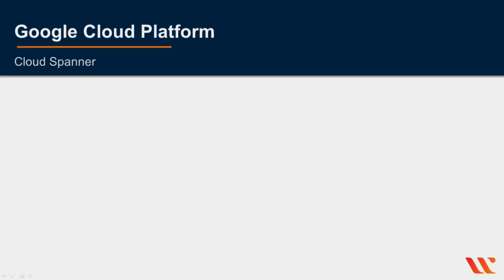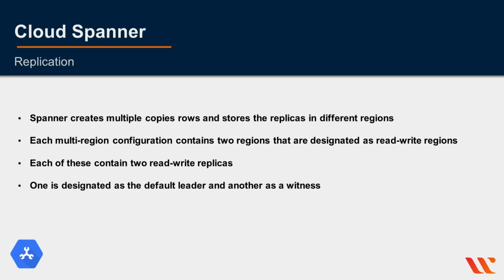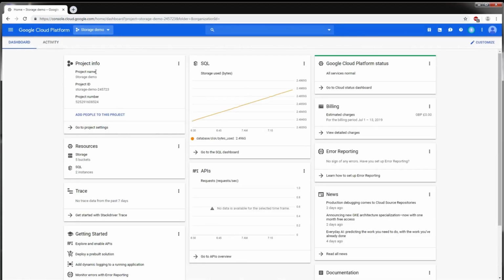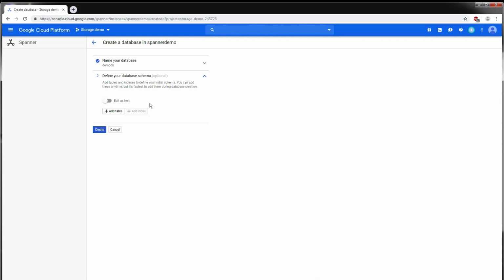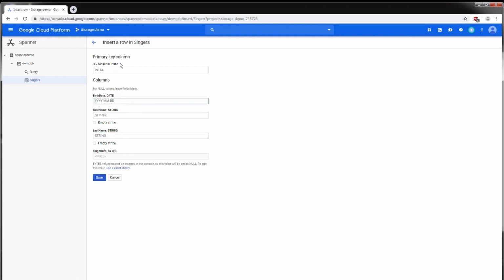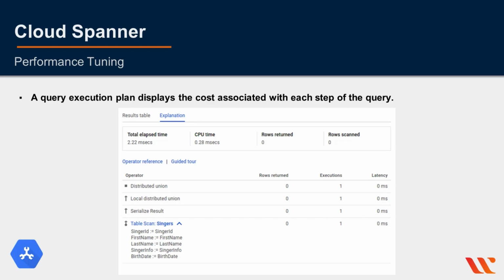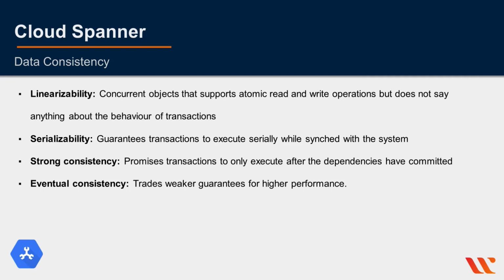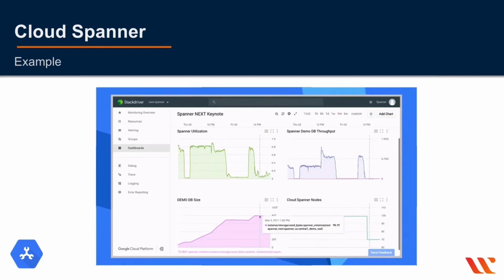Cloud Spanner Explained | GCP Cloud ☁️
Unlock the immense power of global-scale and seamless consistency with Cloud Spanner in this comprehensive guide to Google Cloud's revolutionary database service.

Cloud Spanner is not just a database; it's a globally distributed, horizontally scalable, and strongly consistent solution tailored for mission-critical applications. Explore its key features, such as global distribution, horizontal scalability, and strong consistency, and learn how it effortlessly integrates with other Google Cloud Platform services.

Discover real-world use cases across industries, from e-commerce to finance, and witness how Cloud Spanner addresses common challenges in database management. Follow our step-by-step demo to see the ease of setting up, configuring, and managing Cloud Spanner instances on GCP.

Stay ahead of the curve and elevate your cloud infrastructure with Cloud Spanner your gateway to mastering the cutting-edge in Google Cloud's database services.